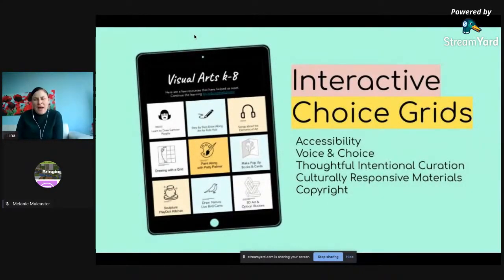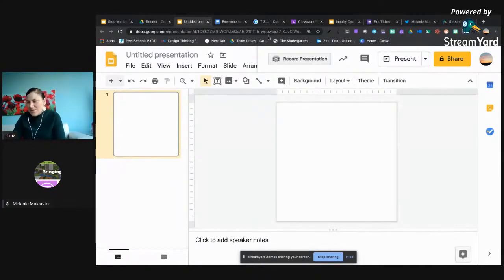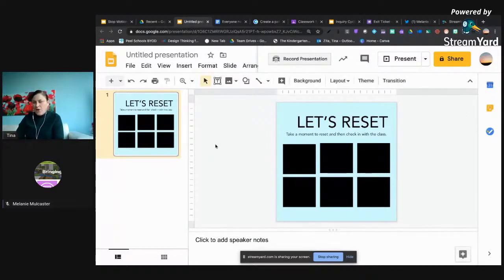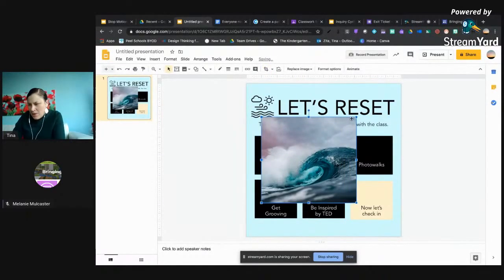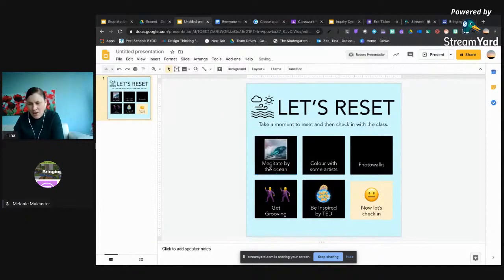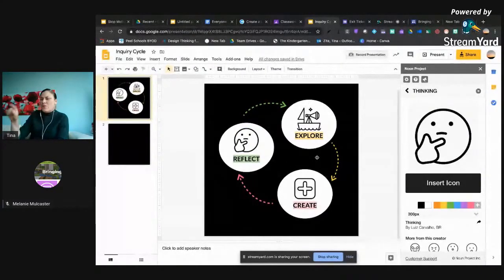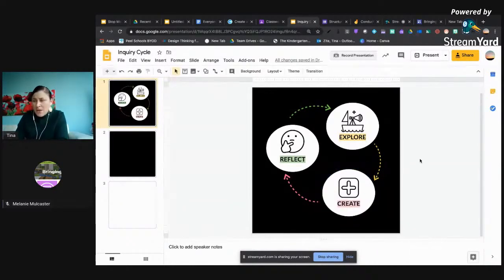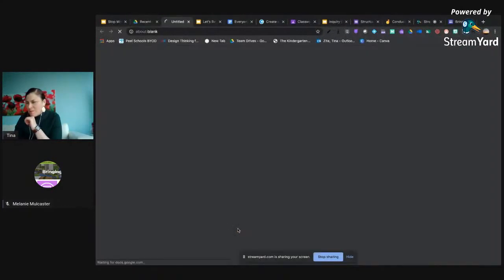EDITED Appy Hour: Choice Grids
An authentic messy session exploring the basics of creating Interactive Choice Grids and the questions of the group.